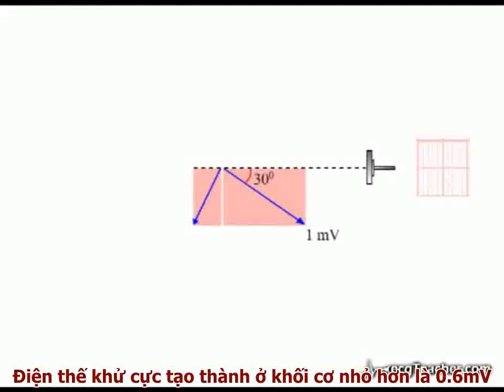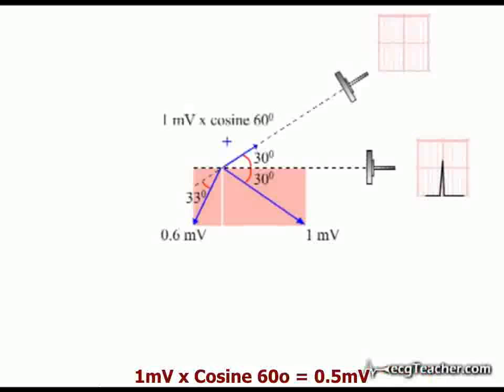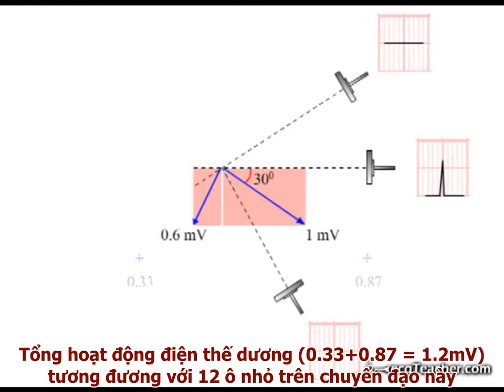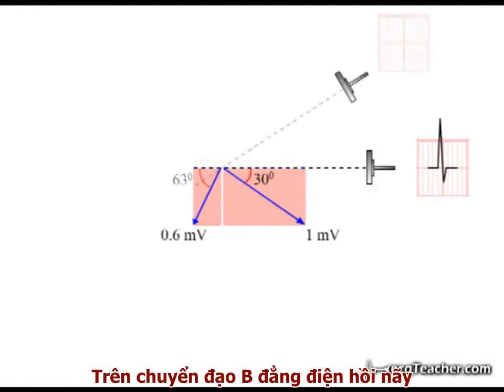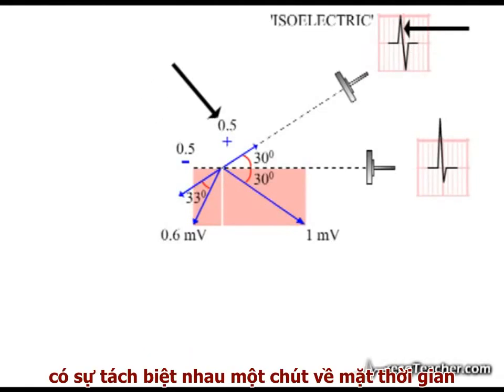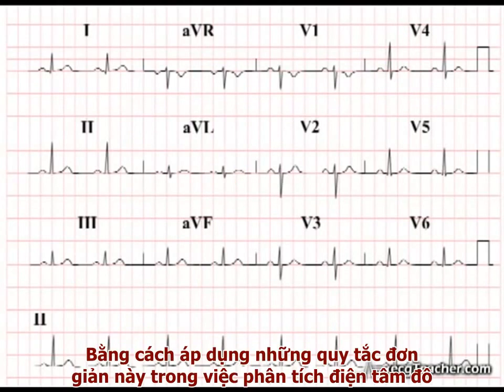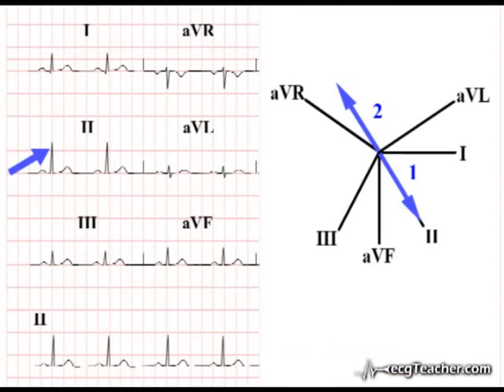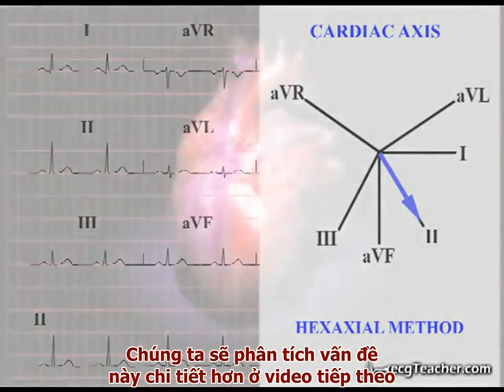2 2 Vector Phần 2